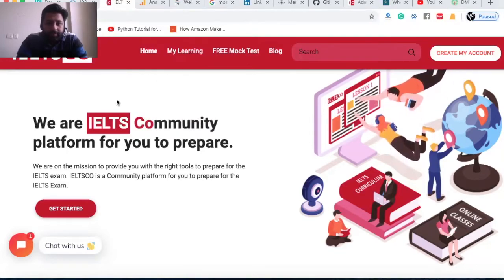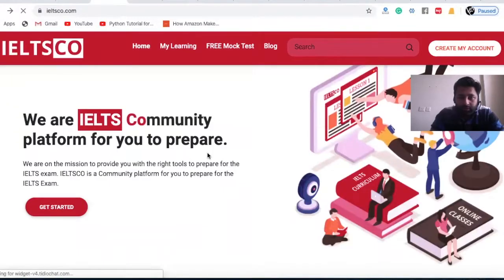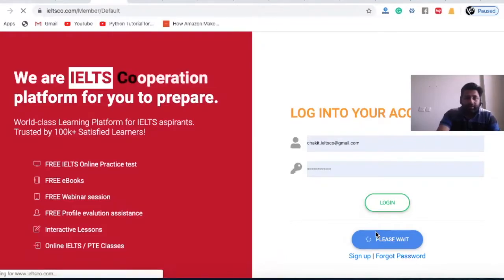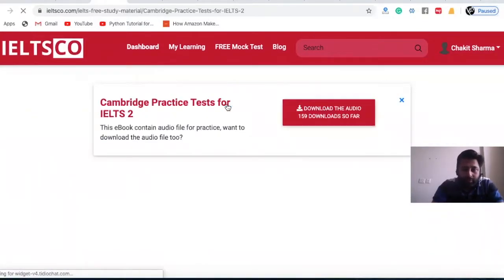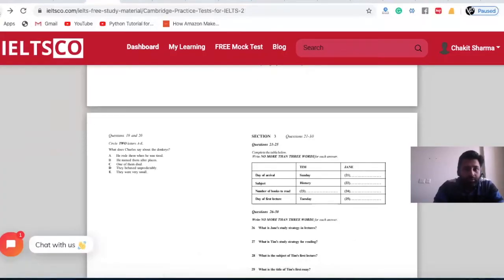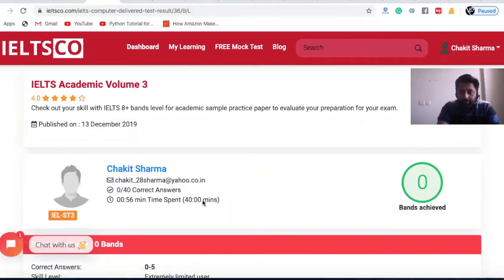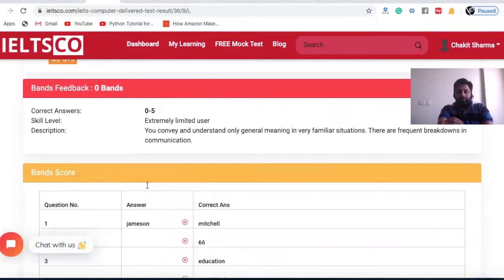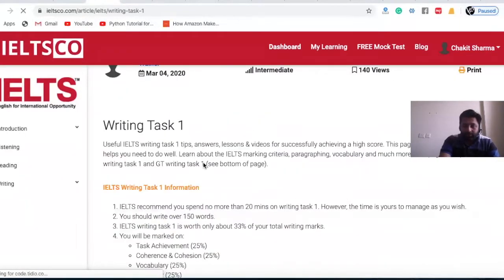Introduction to IELTSCO Platform | IELTS Mock Test | Books 2020 | Classes with Experienced Trainers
Hey Guys! Welcome to IELTSCO. In this video, our expert talks about the IELTSCO Platform along with the features this platform have to help you prepare for IELTS 2020.

On IELTSCO platform, IELTS aspirants can take Mock Test to evaluate at what level they are along with the IELTS Books for Academic and General 2020.

IELTSCO empowers student to study in the comfort of their homes at their available timing with the experienced trainers.

IELTS aspirants can also book a free demo and doubt clearing session to get personalized IELTS Introduction with a few tips and tricks.